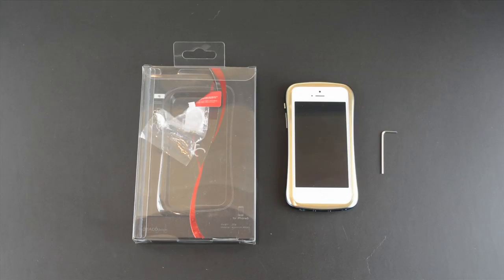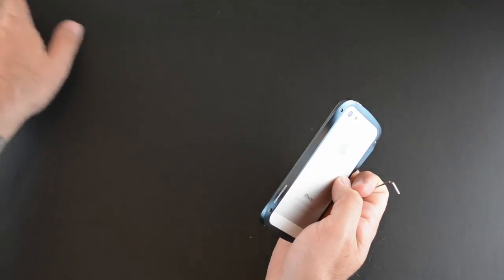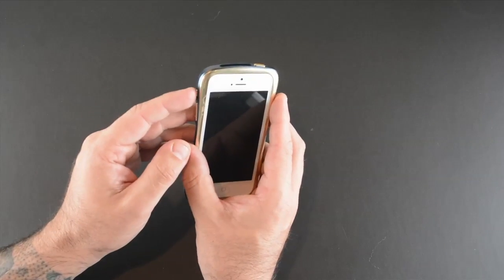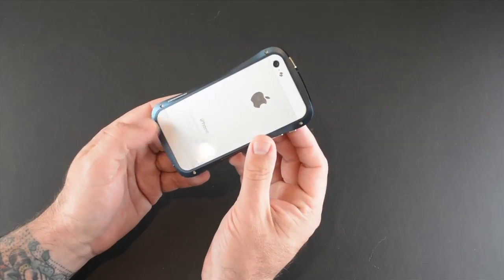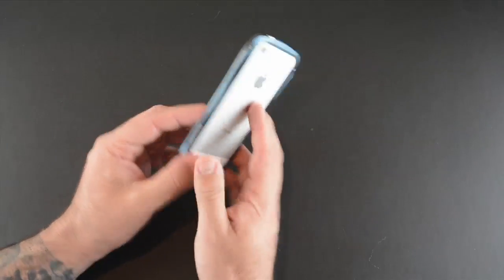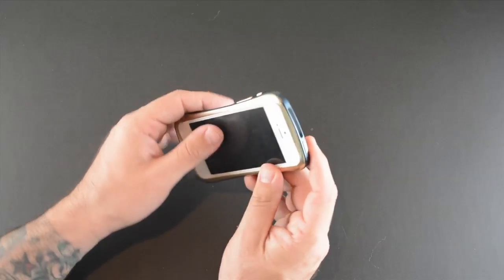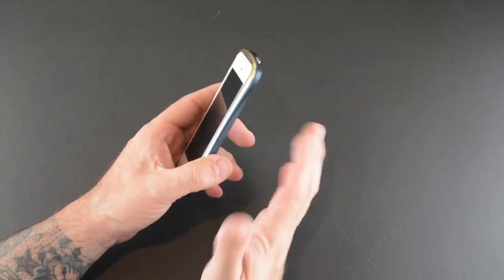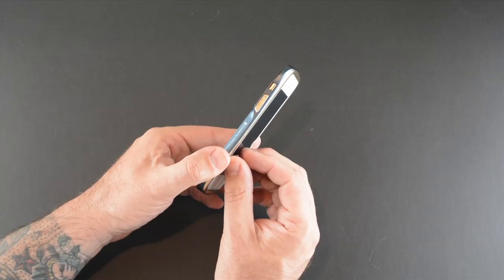DRACO 5 ELEGANCE Aluminum Case for iPhone 5 from CaseMotions.com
In this video I review the DRACO 5 ELEGANCE Aluminum Case for iPhone 5 from CaseMotions.com